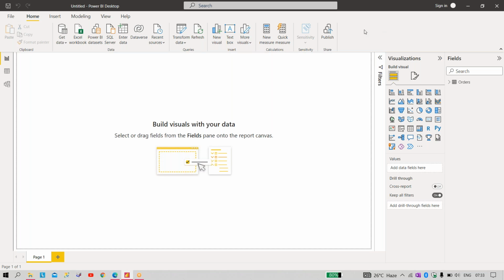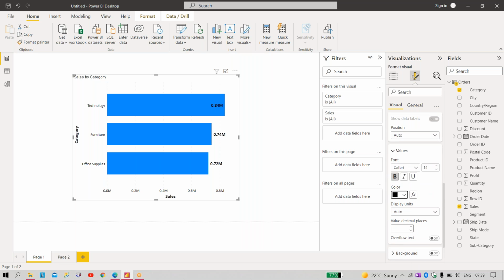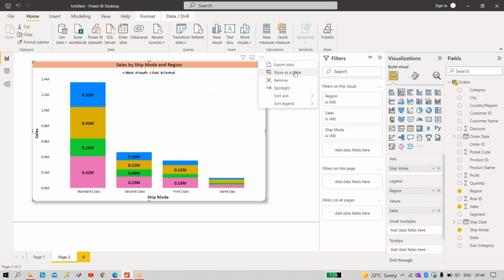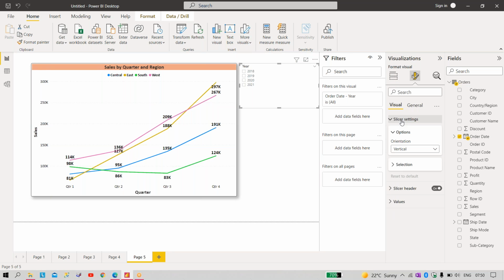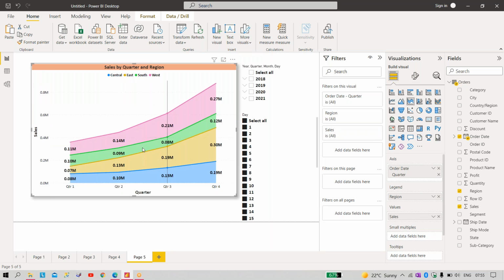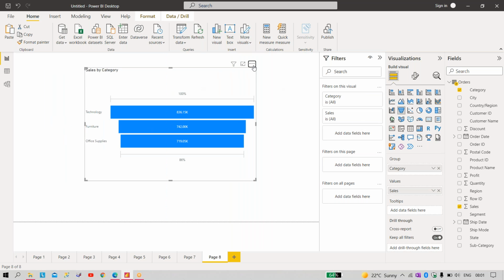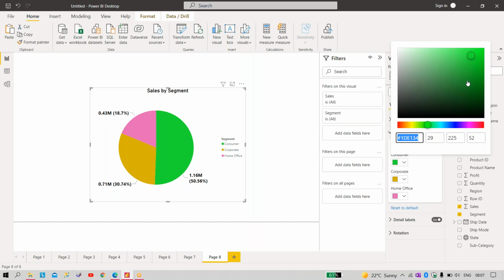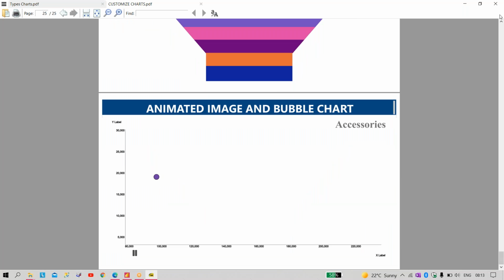Power BI Hackers University APC Learning Solutions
Power BI Training Overview
Power BI is a radically new tool in the hands of business enterprises who are overwhelmed with the amount of data at hand and until now did not have a cost-effective tool to extract insights from it. Upon the completion of this Power BI online course, as a trained professional, you can start using this BI tool, which is a set of tools and applications that let you extract data from multiple unrelated sources and conv ert it into a neatly managed and coherent set of information, visually appealing insights, interactive data, charts, graphs, and reports, etc.

What will you learn in this Power BI training?
You will learn following topics with this Power BI training course online:
An in-depth understanding of this BI tool and how it works in different scenarios
Three vital components: Power BI Service, Desktop and Mobile Apps
Visualize and analyze data and derive insights from Excel spreadsheets or local databases
Create compelling reports and visualizations, derive real-time insights, and deploy them on demand
Create, share, collaborate, and benefit from business information with purpose-built dashboards
Get the work done without being a Business Intelligence professional
Use Salesforce Data, Azure SQL Database, and SQL Server analysis tabular data
Deploy content packs to work with QuickBooks online and Adobe Analytics
Work on live projects to get hands-on experience.